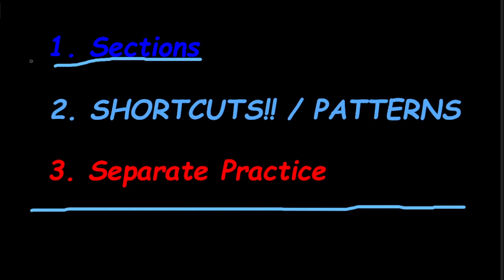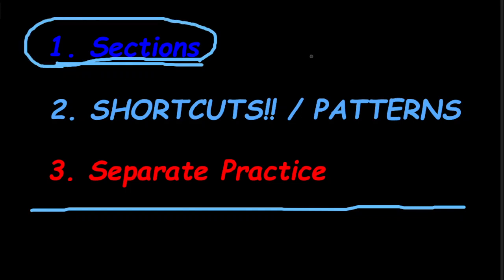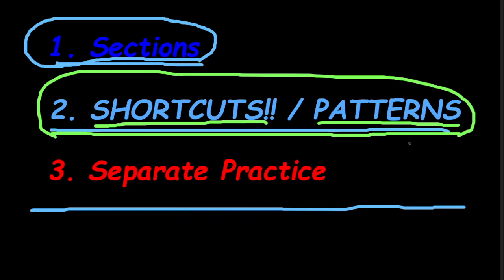How to Score Perfect 800 on SAT Math! How I Achieved a Perfect Score Strategy Outline Easy!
Hello, I know this video may not be specific, but I am more than happy to start a series on this topic with specific examples. I can guarantee a high math score if not perfect!